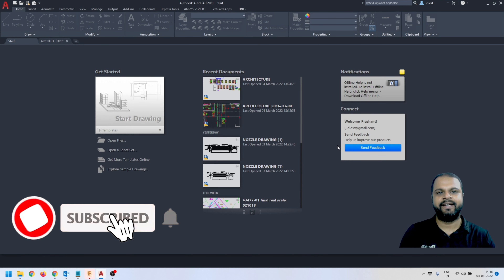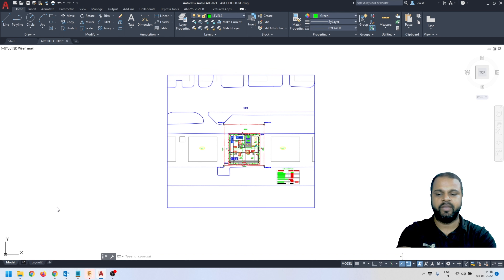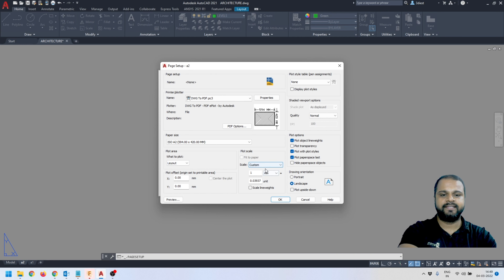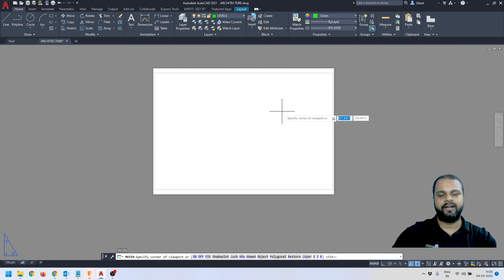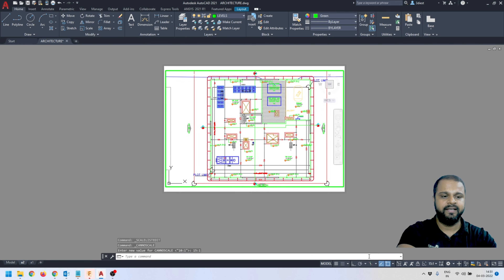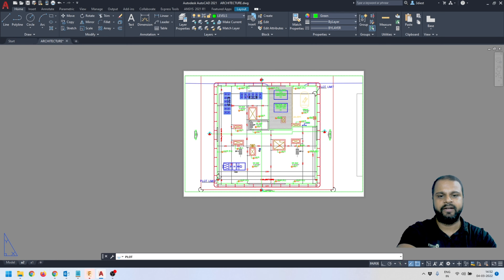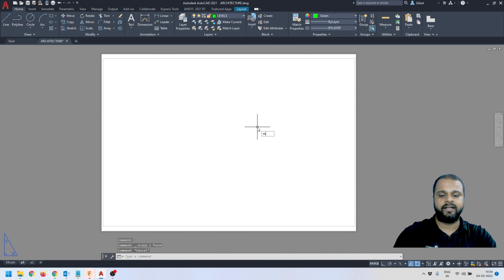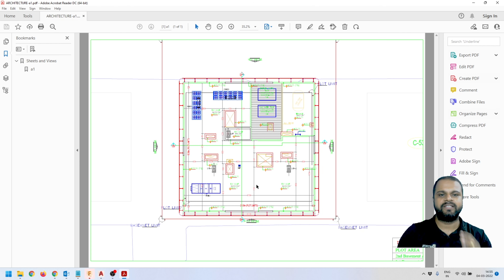How to set print area in Autocad 2021 | Step by Step complete tutorial for Beginners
In this video, I had explained how we can set up our drawings made in Model space to Layout space to print on a specific size paper or to convert PDF in the right scale.